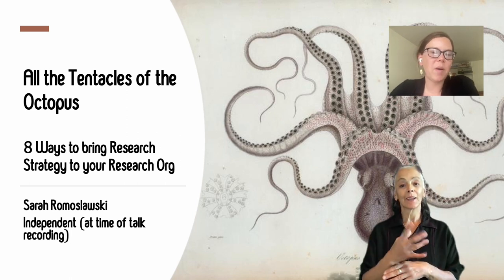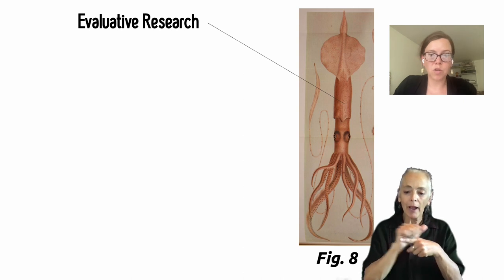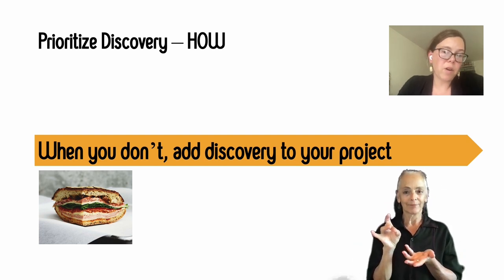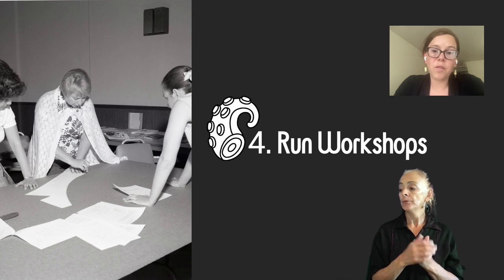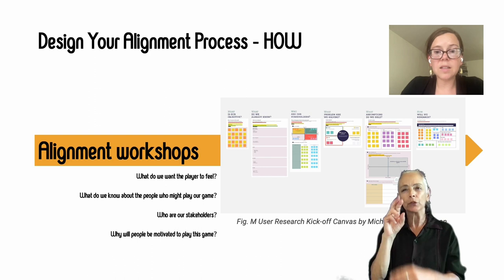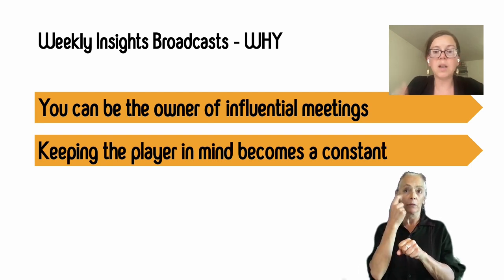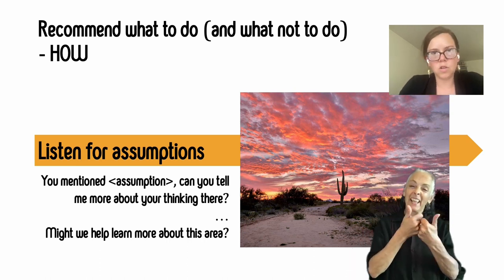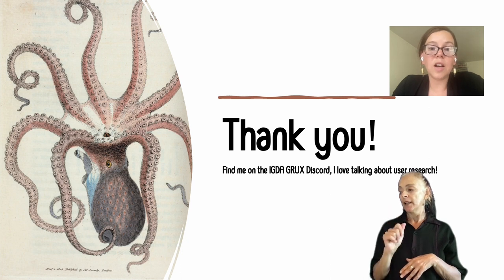8 Ways To Bring Research Strategy To Your Research Organisation, Sarah Romoslawski -GRUX Online 2021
This talk gives user researchers ideas for how to make their research orgs more strategic. Strategy relates to using insights to uncover problems and latent user needs to thus inform product direction.

Often called exploring the problem space, games make this kind of work tricky because, in many ways, games don't really solve problems.

"Looking back on my own journey, there were times that I felt stuck in evaluative research cycles."

Witnessing the lack of impact these cycles were making, I knew that despite the nuances game development brings to the table, there was still more that we could be doing to move the needle on "what to build" in addition to "how to build it right".

With time, we were able to try strategy-oriented practices that allowed us to make more impact on early game concepts, new features, and marketing campaigns. Walking through eight specific ideas, or "tentacles", the talk makes the case for each tentacle and provides some details on how to go about bringing these practices into your team's day-to-day work.

Sarah Romoslawski is a user researcher that has worked in games, children's entertainment, consumer electronics, health tech, and most recently, fintech industries. Sarah's interest in user research for games came about while working in academic virtual reality and mixed reality research groups at Carnegie Mellon and Arizona State University. Starting her gaming career at EA Pogo.com as a game producer, her first research-focused position was at Sifteo, where she built a grassroots playtesting service for the iconic video gaming blocks. Previously the Senior Manager of User Experience Research at Glu Mobile, she grew the user experience research function from a team of one to a team of eight while supporting multiple studios and game development teams. While independent at the time of recording the talk, Sarah is currently working as a Staff Researcher supporting the Design System at Coinbase.